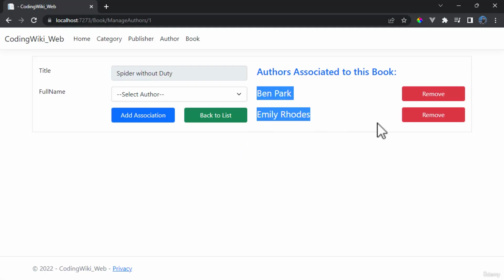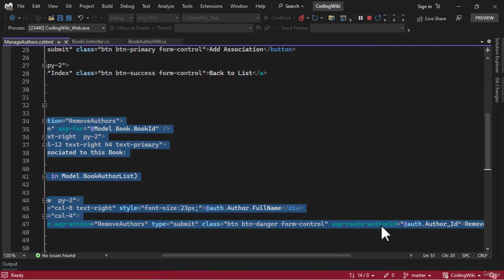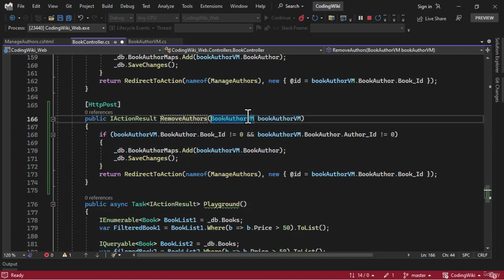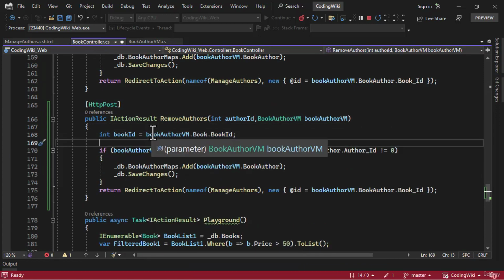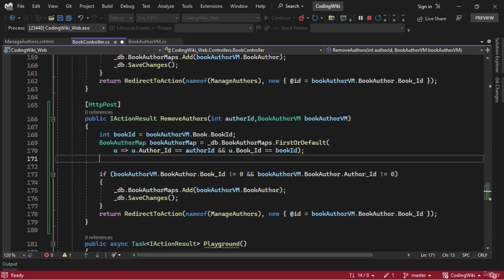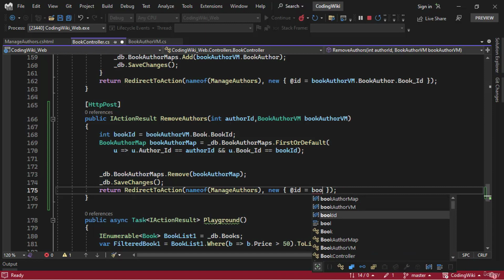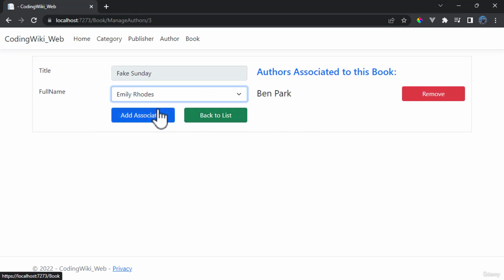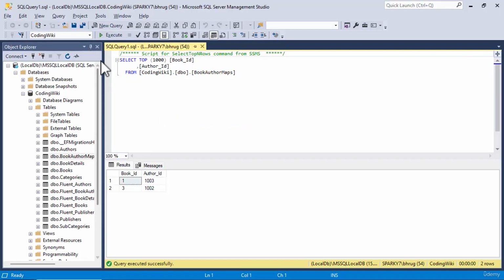97 Remove Author from Book Many to Many Relation